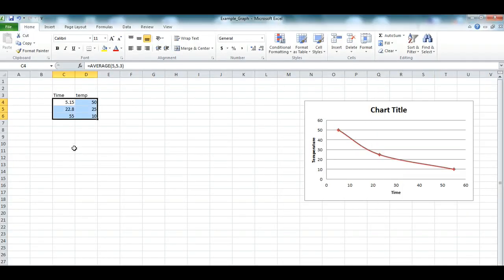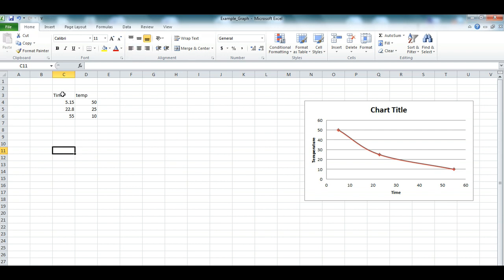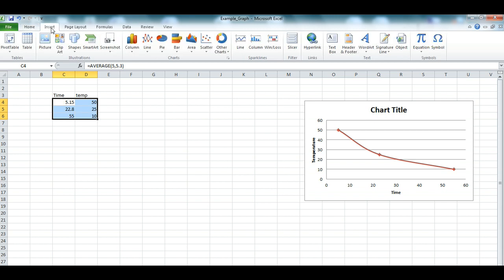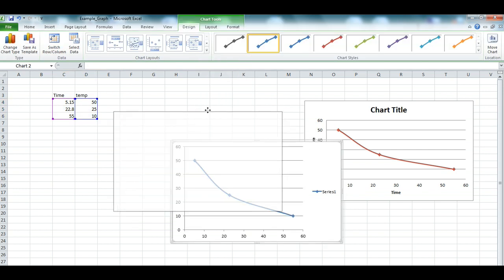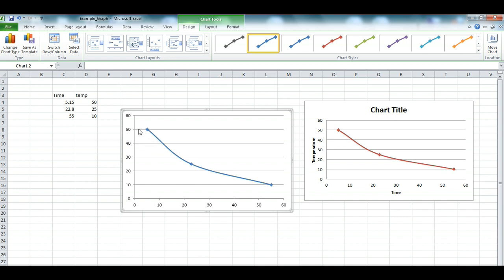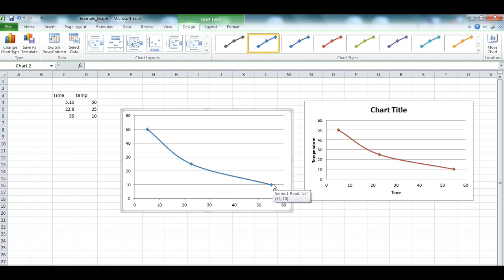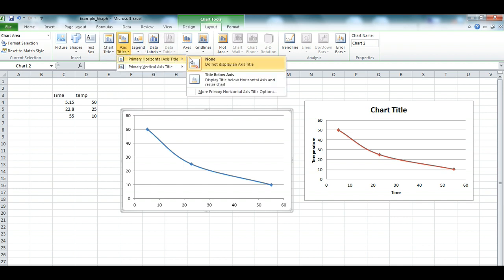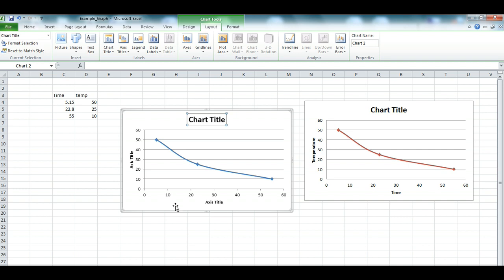Excel Graph for Year 9 Rate of Reaction experiment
This short video helps to explain how to create a graph in excel to display your data from the rate of reaction experiment. If you have any questions after watching it 112 times then contact your teacher.